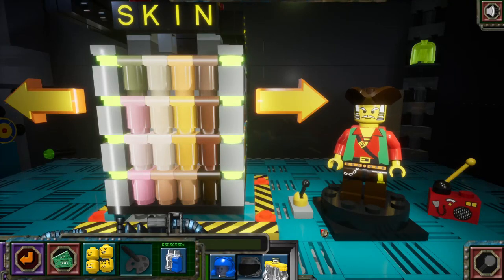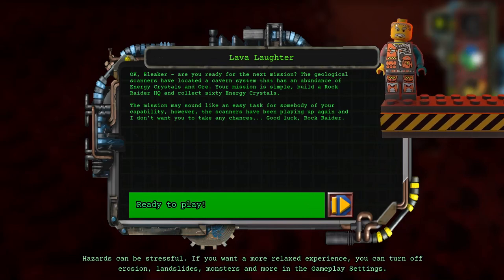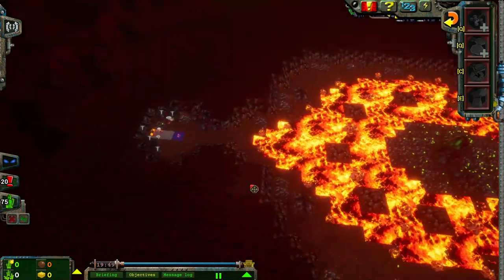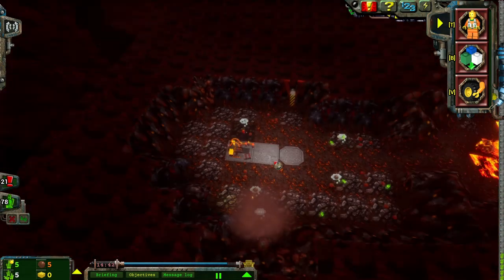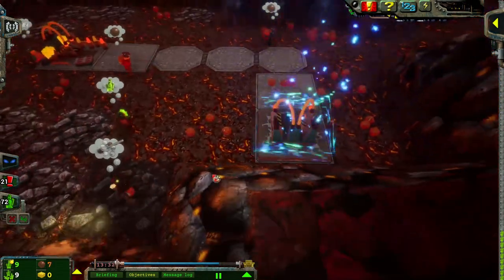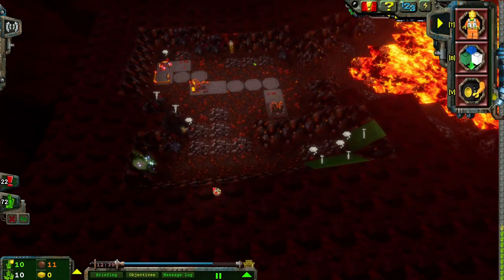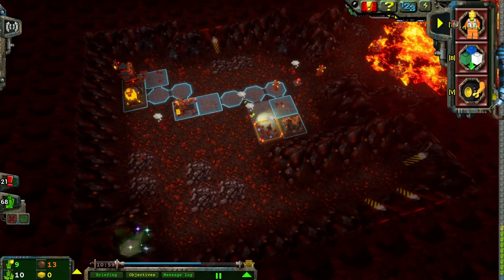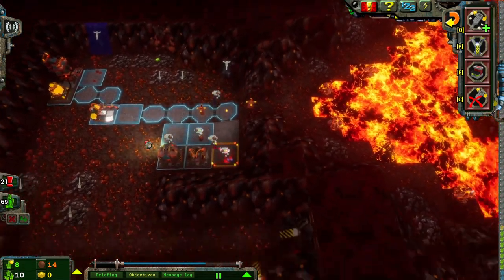The Rock Raiders Remake Manic Miners - Remastered Campaign Ep11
The only one whose laughing here is me as I successfully cheese Lava Laughter

At long last the full release of The Lego Rock Raiders Fan Remake, Manic Miners is here. I am super excited to be bringing you the full Remastered Campaign in all its glory.

Outro:
Rhonda, The Shadow